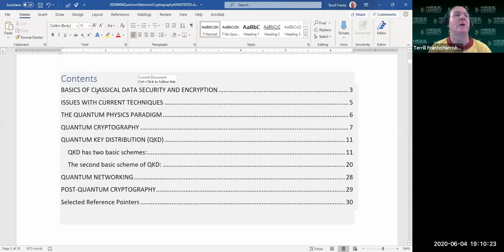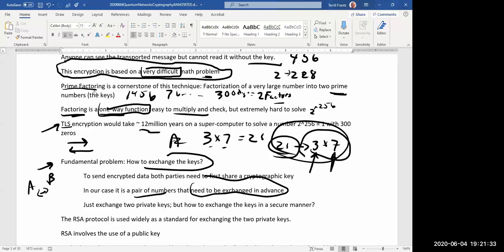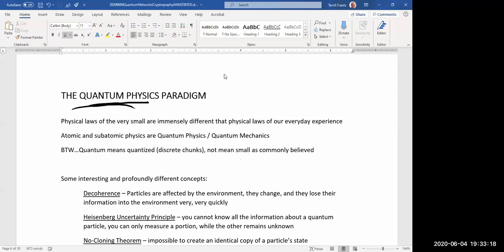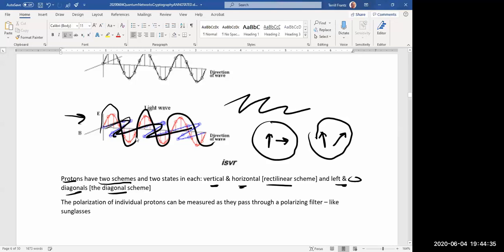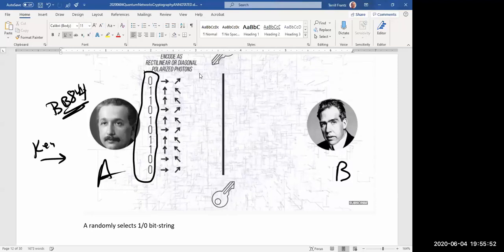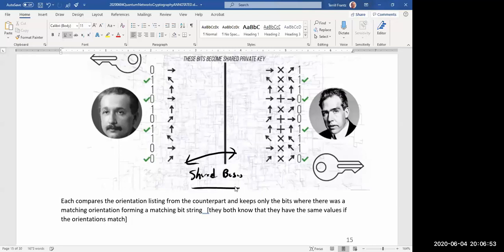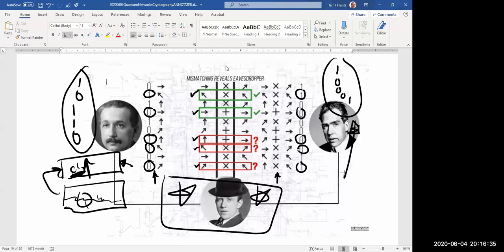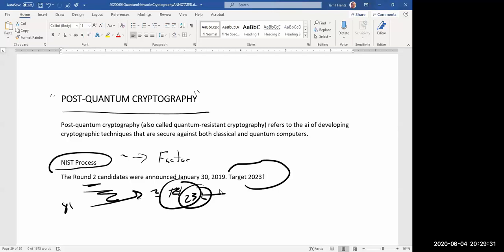First Steps for Understanding Quantum Cryptography and QKD w/Terrill Frantz -- Meetup-Lite 20200602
Content level: 100 Introductory

This presentation covers basics of quantum cryptographic techniques. Topics include:
Basics of Classical Data Security and Encryption;
Issues with Current Techniques;
The Quantum Physics Paradigm;
Quantum Cryptography;
Quantum Key Distribution (QKD);
Quantum Networking; and,
Post-Quantum Cryptography

Instructor: Terrill L. Frantz, Professor at Harrisburg University of Science and Technology